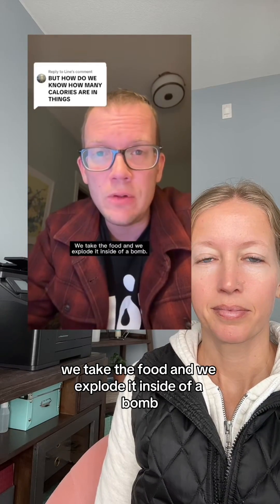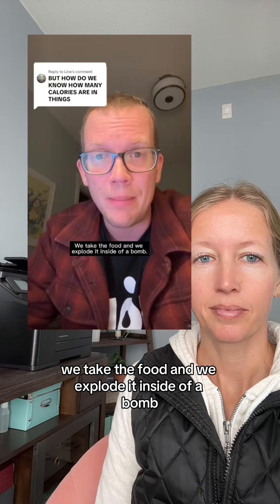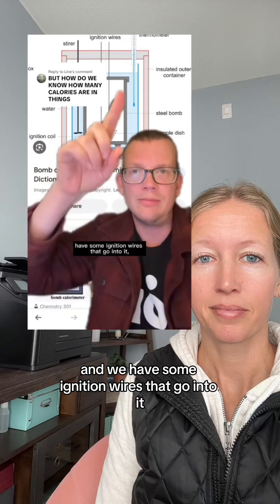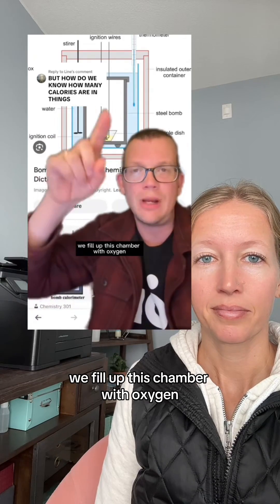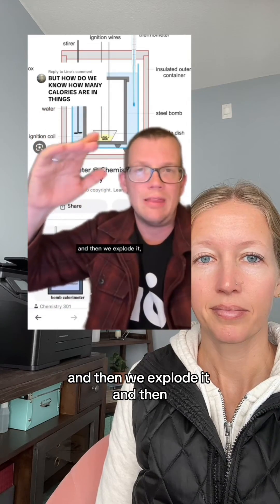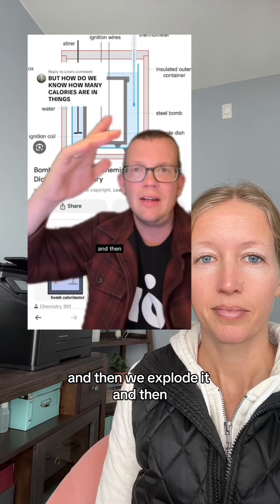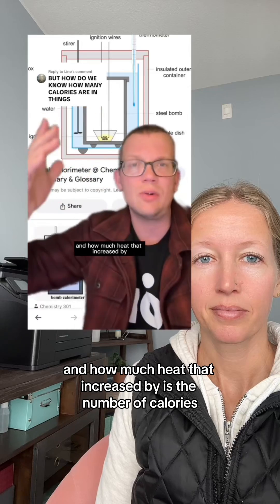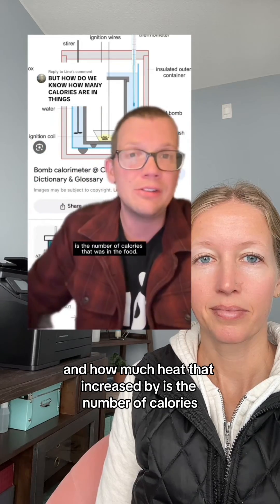How Are Calories Determined?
Calm down, I’m not going to debunk Hank Green 😅